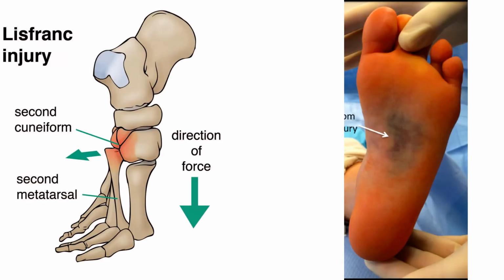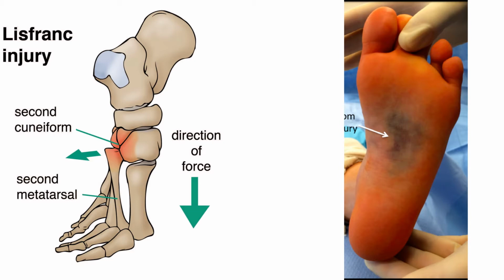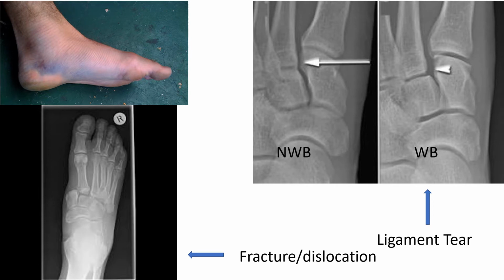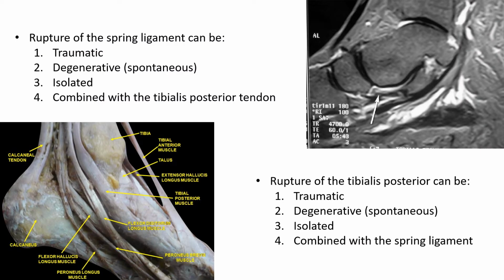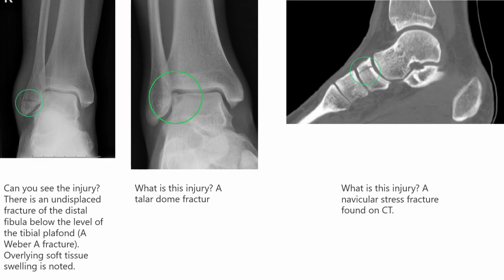Webinar 7: midfoot pain